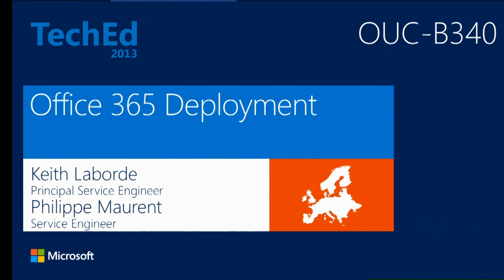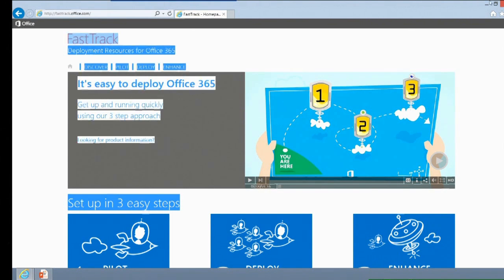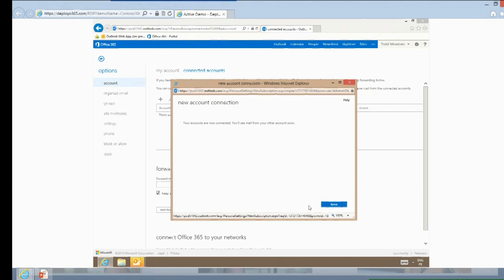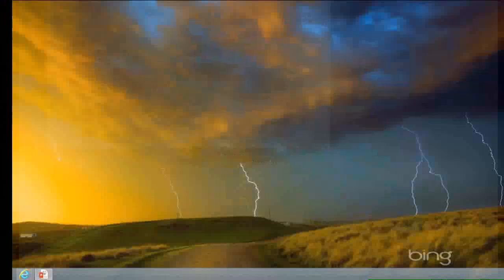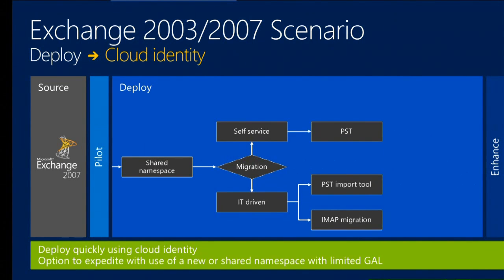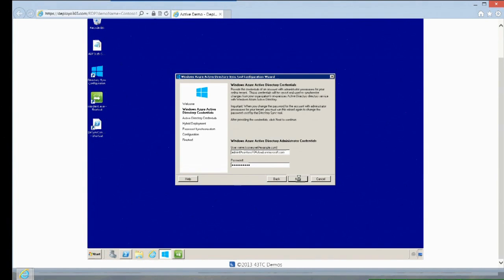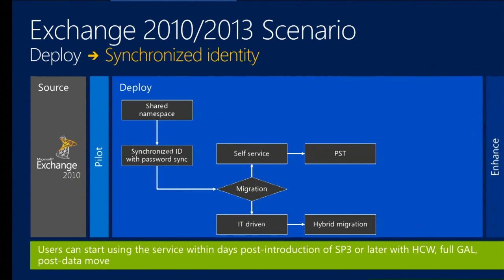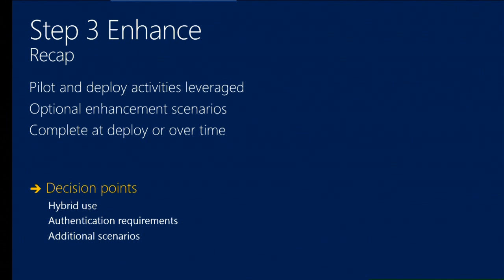TechEd Europe 2013 Microsoft Office 365 Deployment